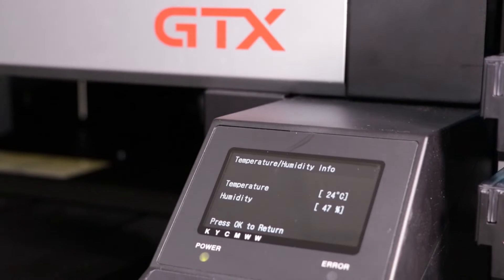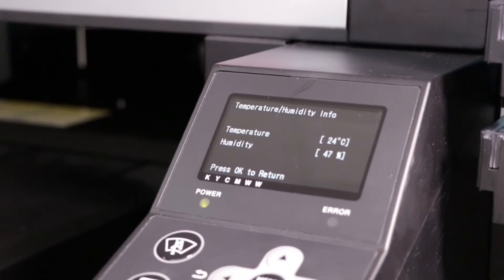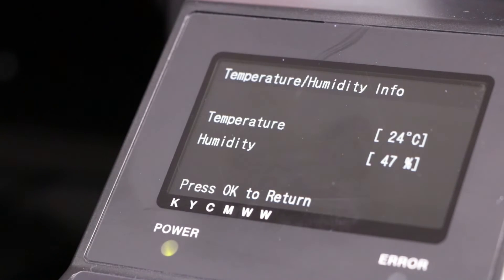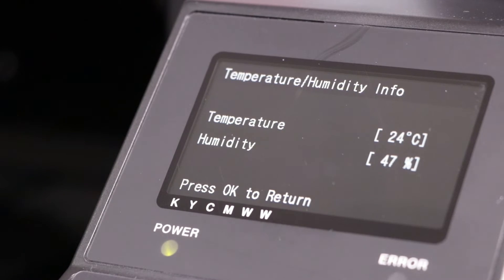The low down on humidity in the print room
As the mercury starts to climb around the country, it’s not only temperate that printers need to be conscious of. Humidity can also play a big part in how your printer operates and outputs, specifically relative humidity.

Get the full low-down on low and high humidity in the print room